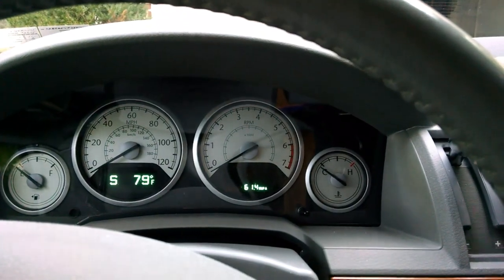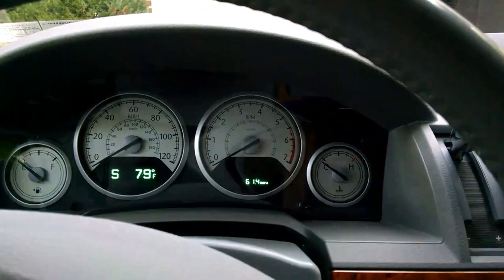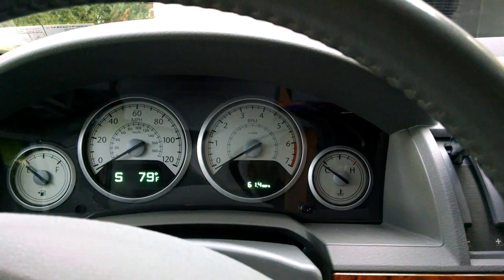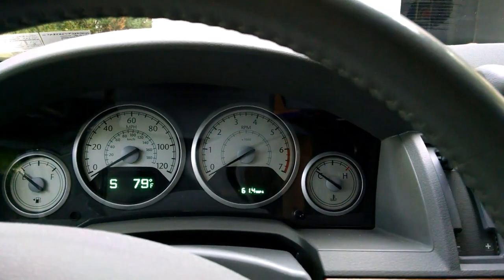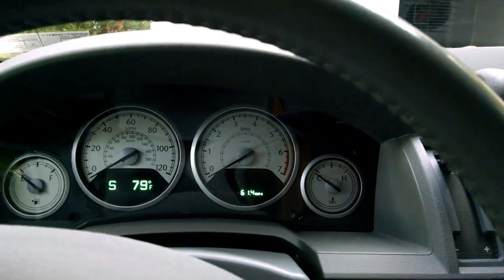Chrysler Town and Country minivan won't start (Try this! ) - EASY trick to start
Try this trick to get your Chrysler to start...if you've been told you need an expensive TIPM fix ( or your car just won't start...due to cold weather, etc). try this first.
 (Let me know if it helped)